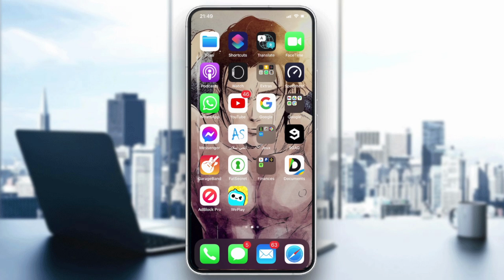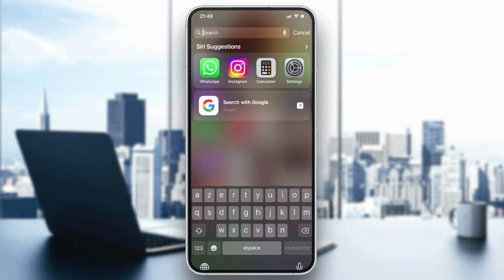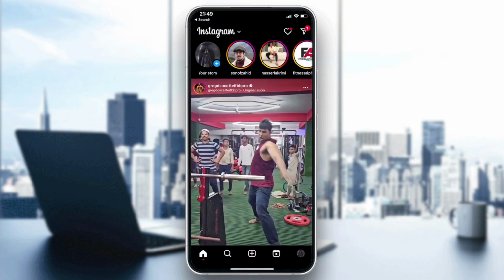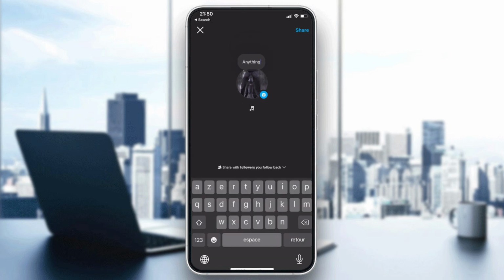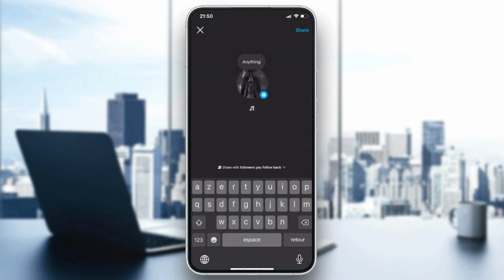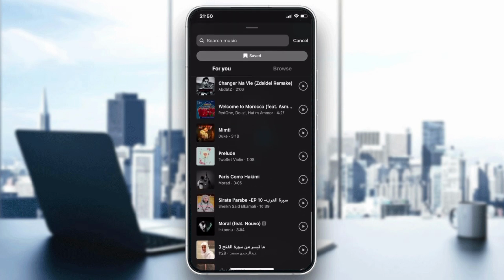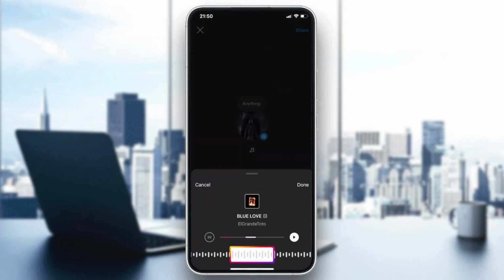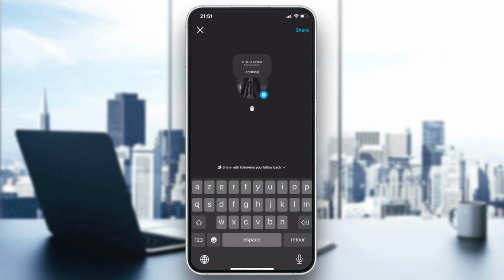How to add Music to Instagram Notes in 2025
Elevate your Instagram Notes by adding music in 2024 with our easy-to-understand guide. Whether you're looking to express your mood, enhance a message, or simply make your notes stand out, incorporating music is a creative way to engage with your followers. Stay ahead with the latest Instagram features and updates, making your notes more memorable and impactful.